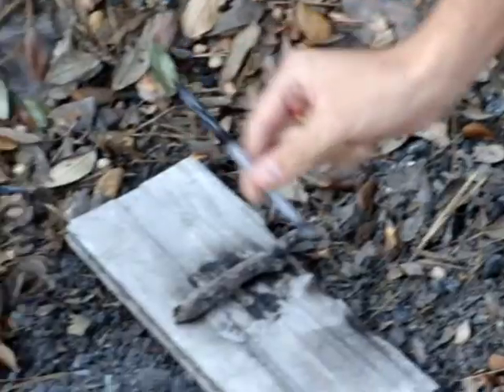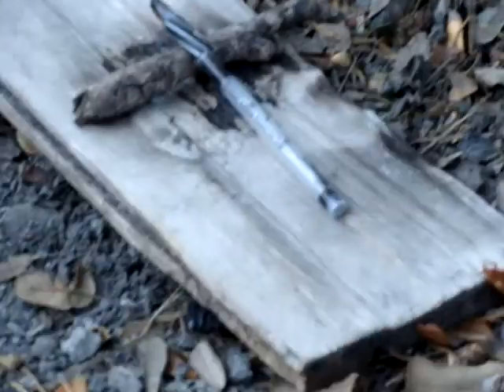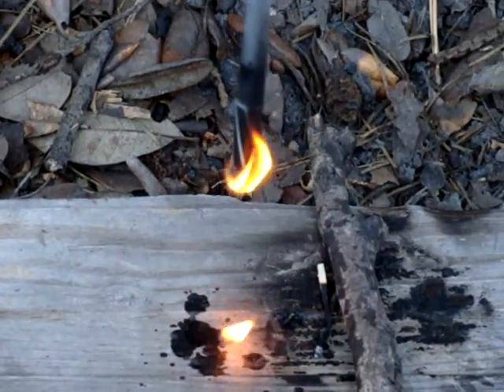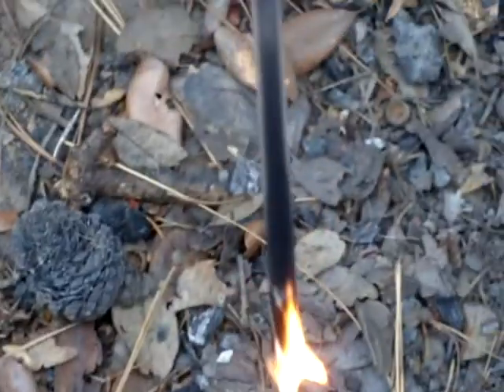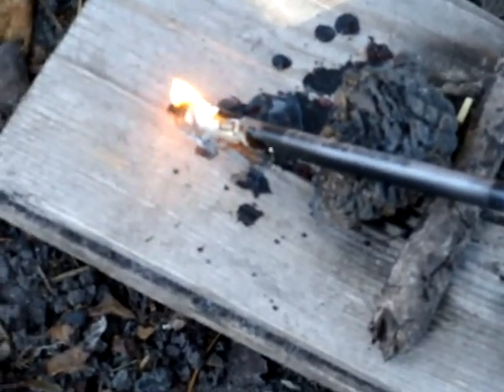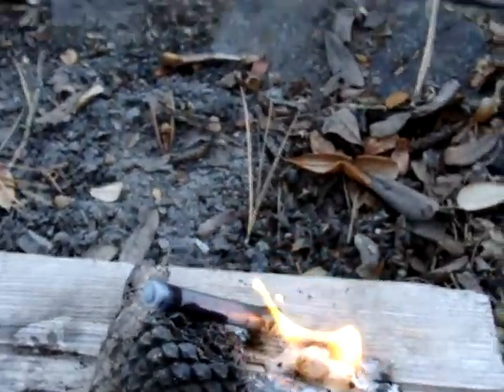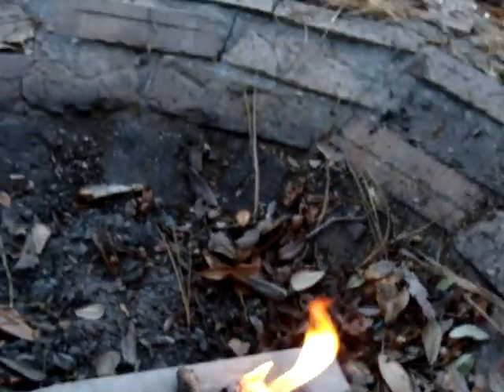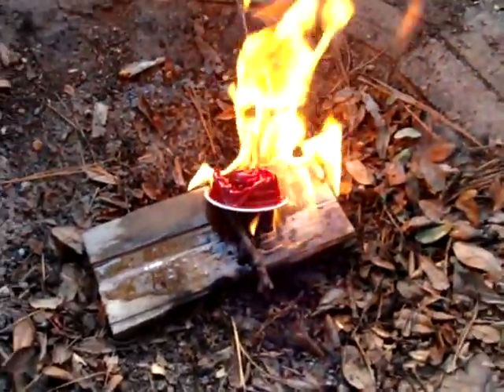Does it Burn? #1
we burn a pen. its awesome(ish?) watch the very end of the vid!1